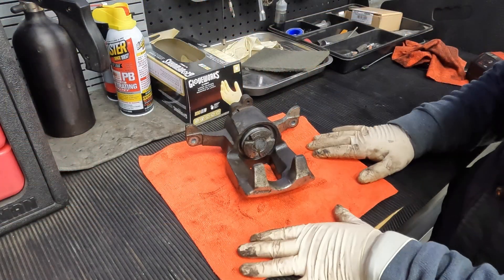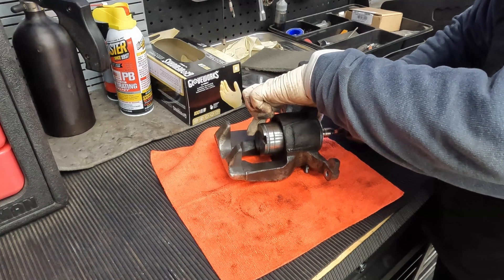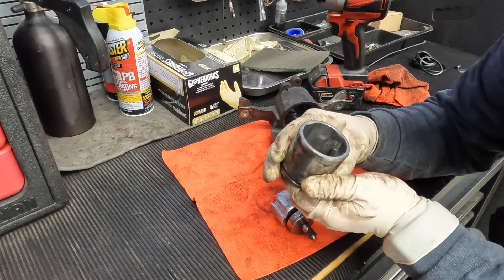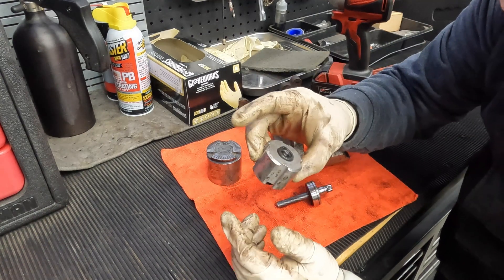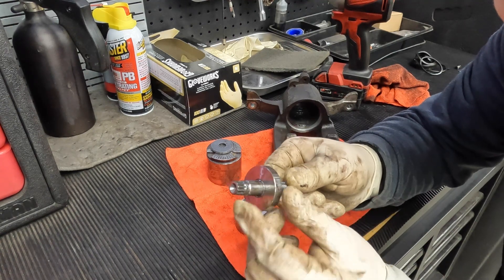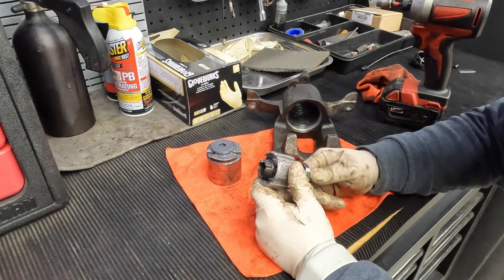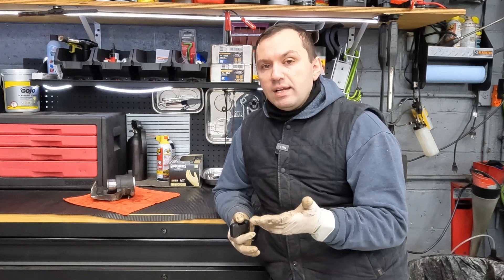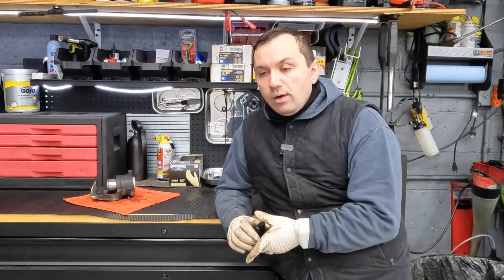QUICK TIP: HOW ELECTRIC PARKING BRAKE CALIPER WORK IN DETAIL!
Today I show you how electronic parking brake calipers work on the inside enjoy!